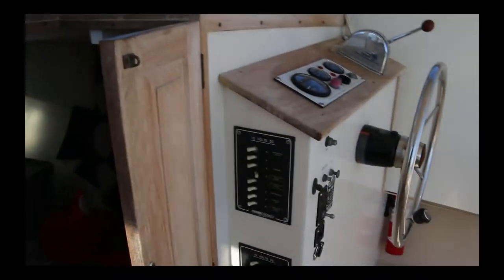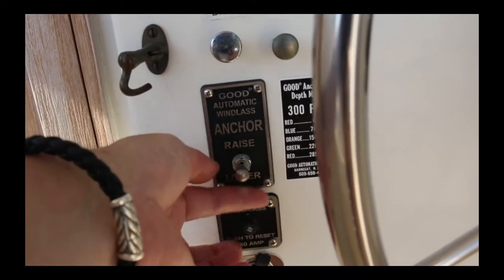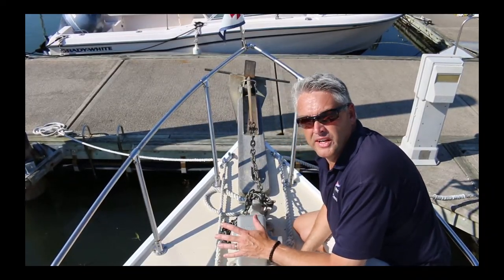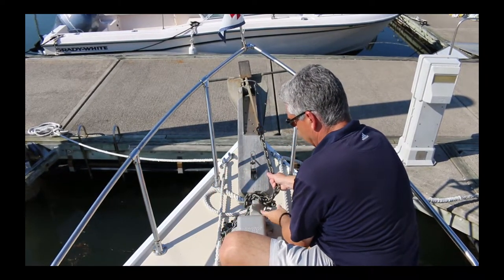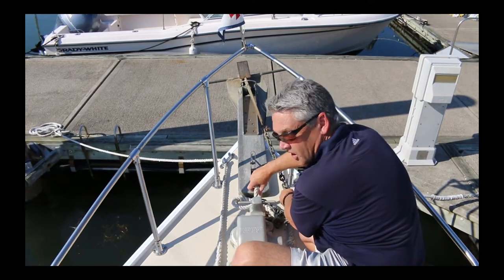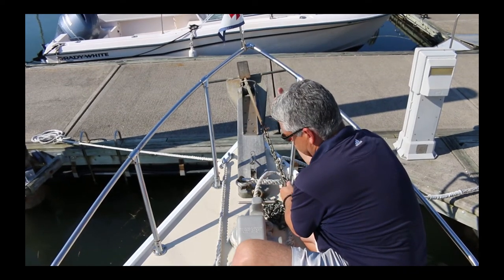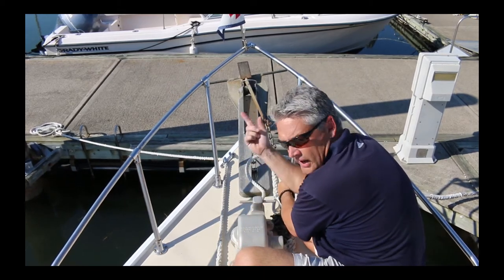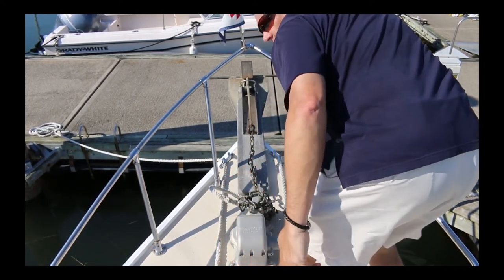RYC RC Shorts - Anchoring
How to set the anchor on RYC's Race Committee Boat, Junior.